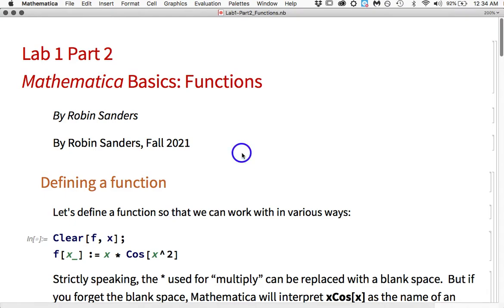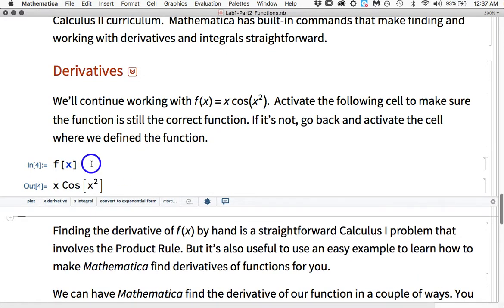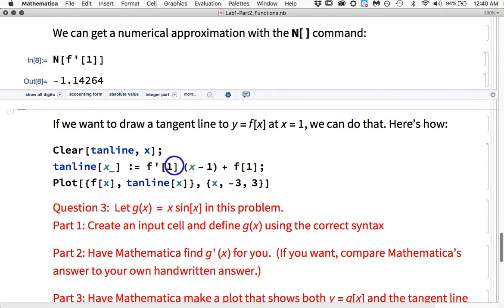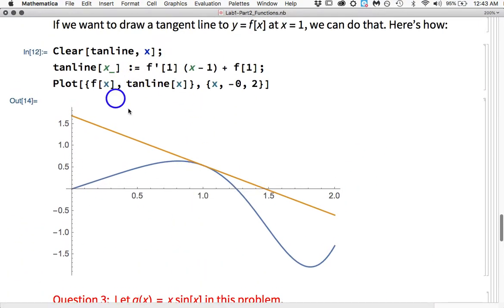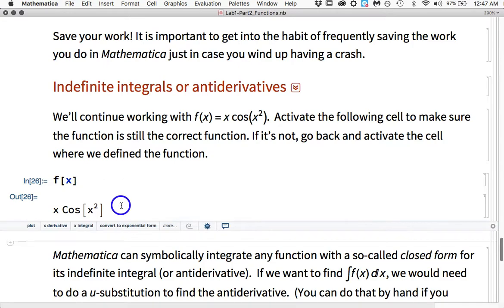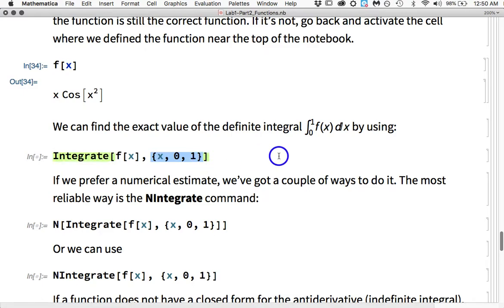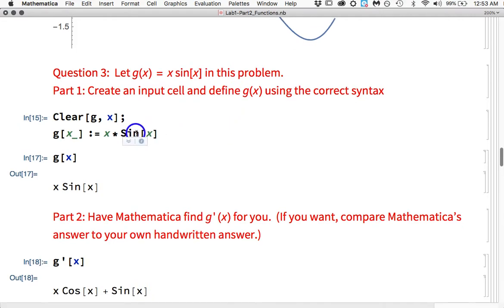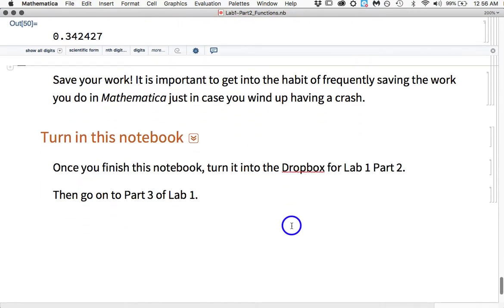05 Lab1 Part2 demo part2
Second part of walking my on-line MAT 163 students through a demonstration notebook that illustrates what kinds of things they need to do to solve the problems on my Mathematica lab assignments. This video was made for my section of MAT 163 that is earmarked for transfer students with credit in Calculus I. It's worth noting that most of them also have credit for Calculus II.